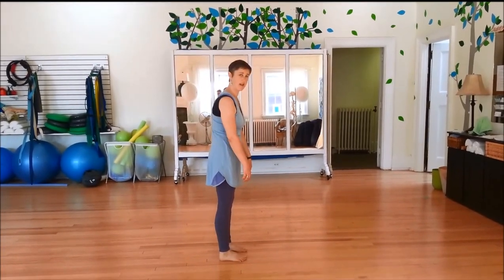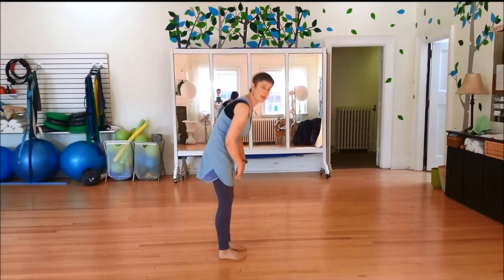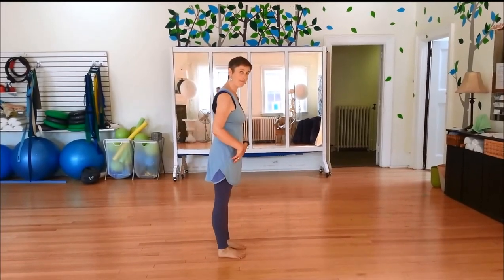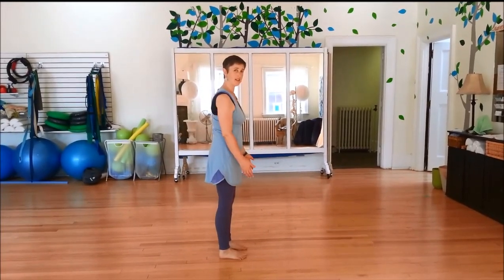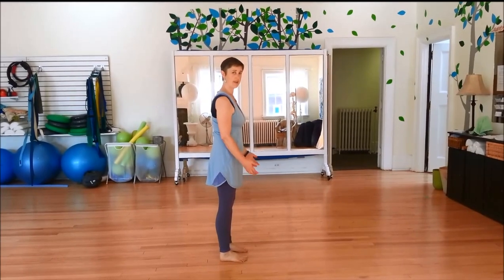Simple Solution for Knee Tension and Pain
This simple tutorial walks  you through the steps to releasing tension in the lower thigh muscles and knees. A vital skill for optimal leg function, strength, balance and long-term health!

For more cool stuff to help you feel better in your body, get my newsletter!